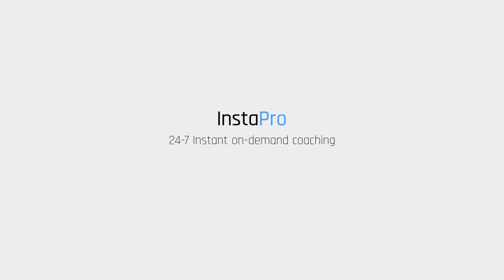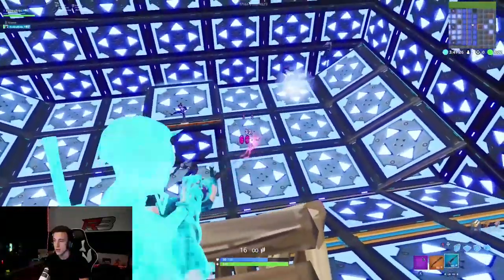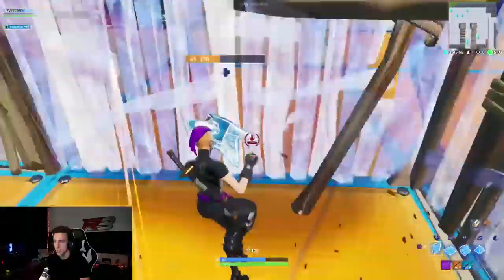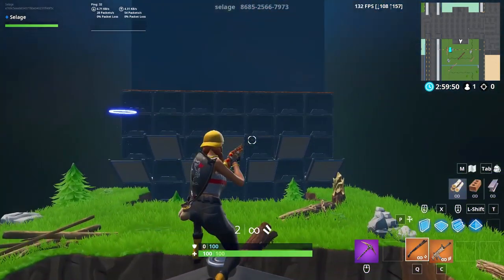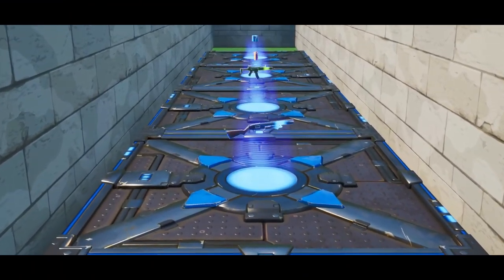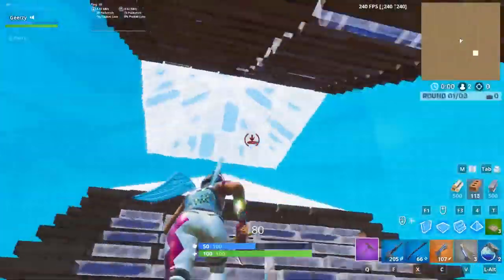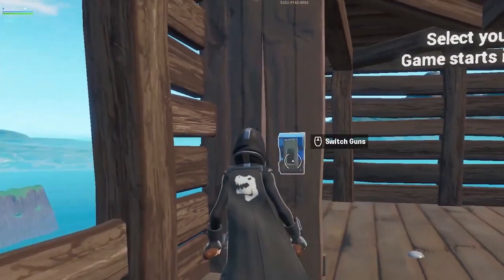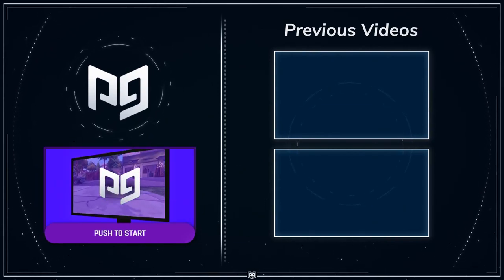*NEW* 5 Ultimate Aim & Edit Courses to become a Fortnite LEGEND!